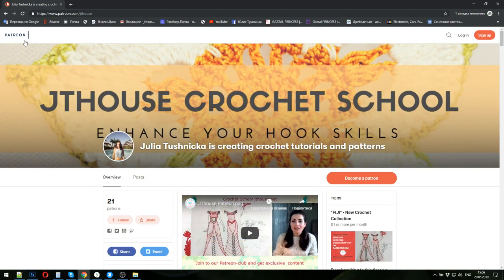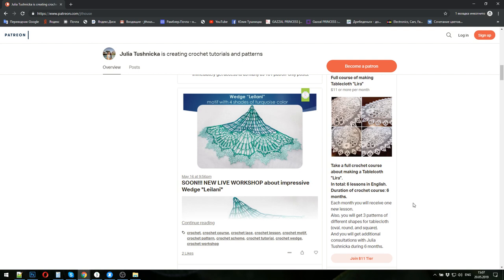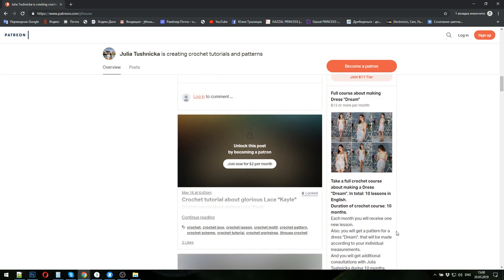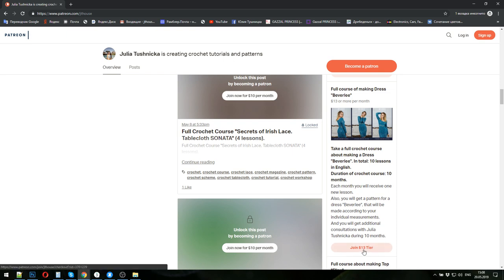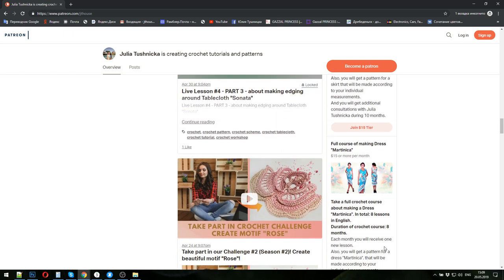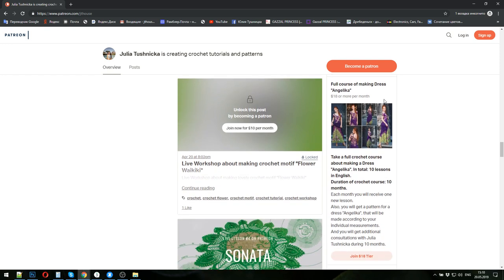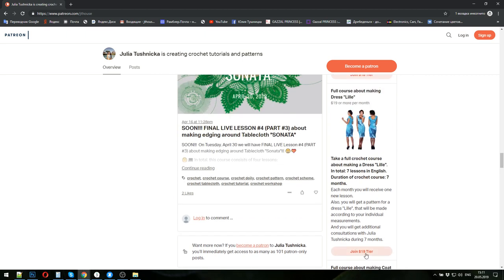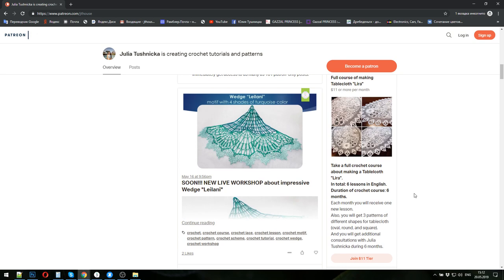10 major Crochet Courses created by JThouse Crochet School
Great NEWS!!!
For a fee from $11 you can study at our crochet courses
and create your own masterpieces using the secrets of quick and high-quality crocheting!
Ten detailed Crochet Tutorials of your choice 💻🤗:
1. Tablecloth "LIRA"
2. Top "ELINA"
3. Dress "Dream"
4. Dress "Martinica"
5. Dress "Beverlee"
6. Dress "Lille"
7. Dress "Ameli"
8. Dress "Angelika"
9. Skirt "Quincy"
10. Coat "Spring"
Start learning TODAY and achieve a BIG GOAL with JTHOUSE‼️💃😊😍